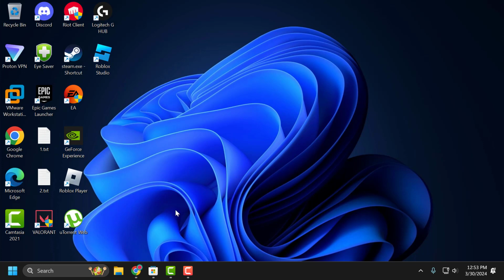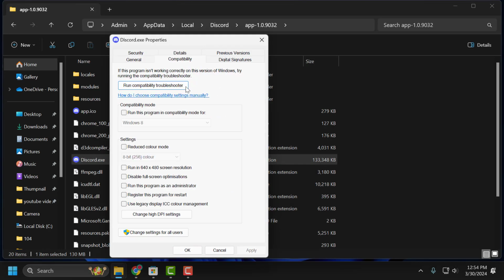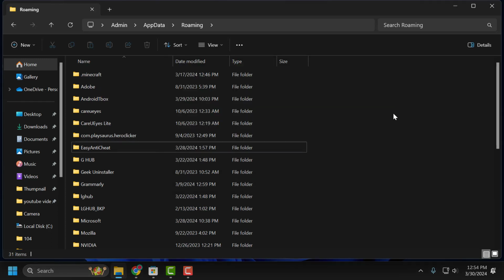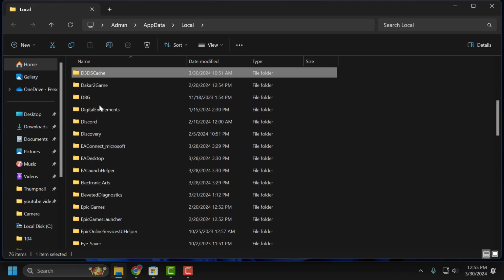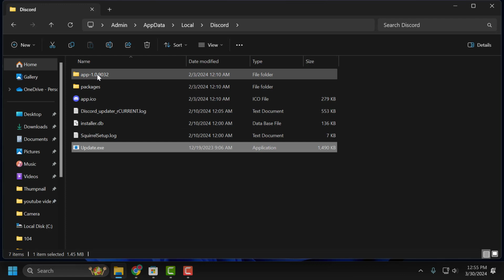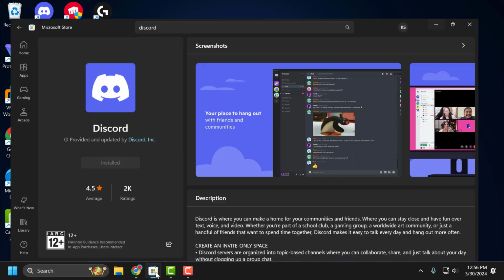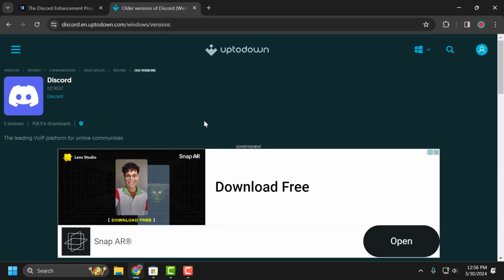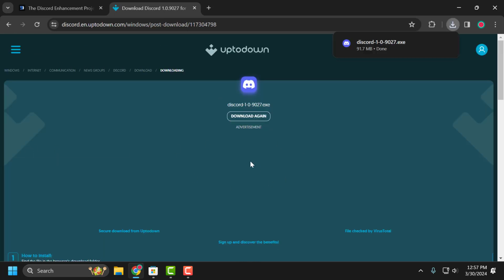DISCORD NOT LAUNCHING ON STARTUP (2024) | How to Fix Discord Not Opening Windows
This guide addresses the issue of Discord failing to launch on startup in 2024, providing solutions to troubleshoot and resolve the problem. Users encountering this issue may find it inconvenient to manually launch Discord every time they start their computer. By following the steps outlined in this guide, users can ensure that Discord launches automatically upon startup, enhancing their user experience.

00:00 Intro
00:09 Solution 1
02:05 Solution 2